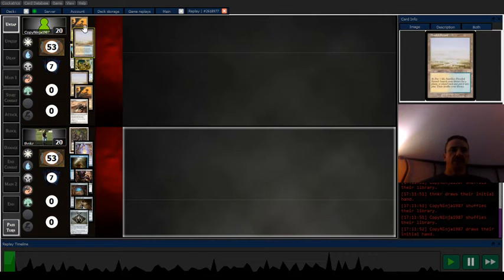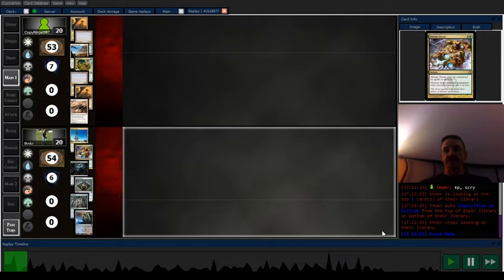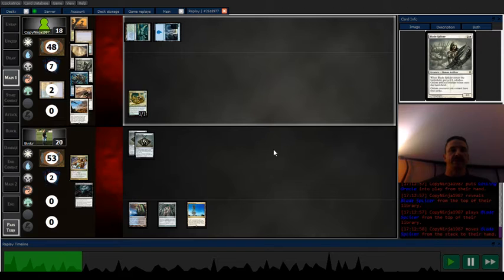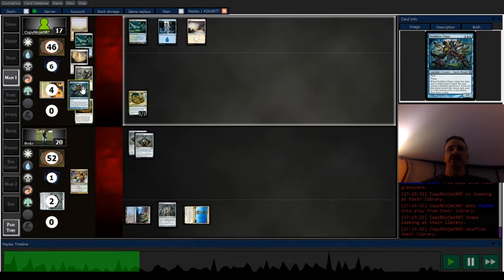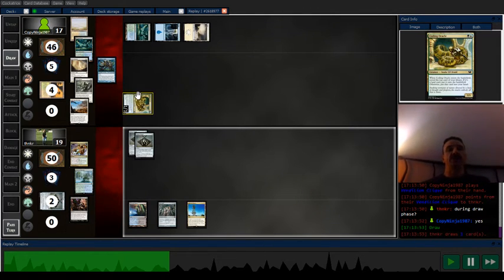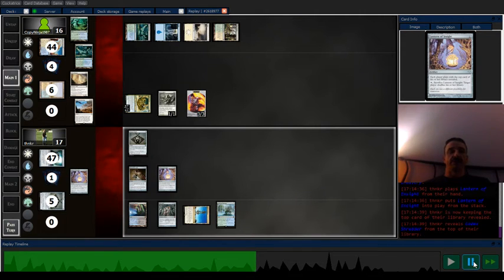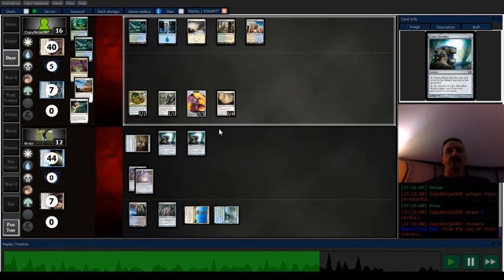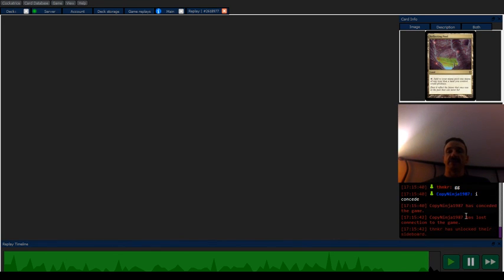Lantern Control vs. Cloudshift [1-0]